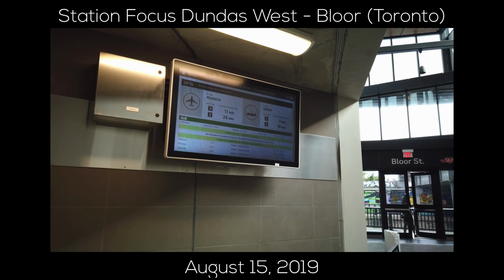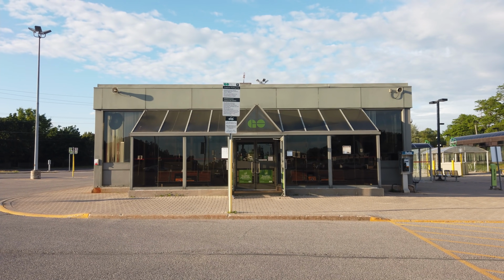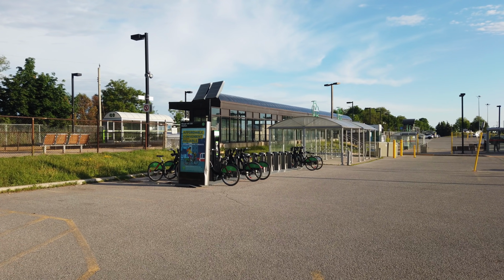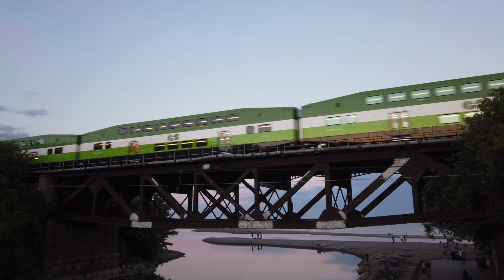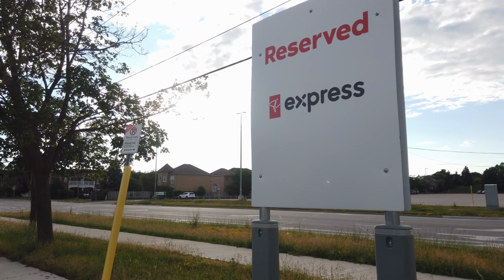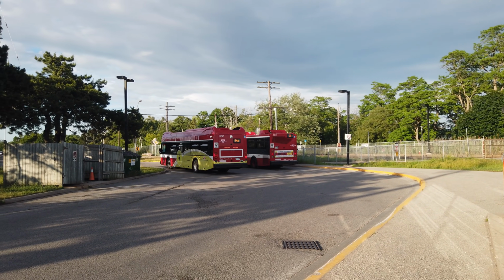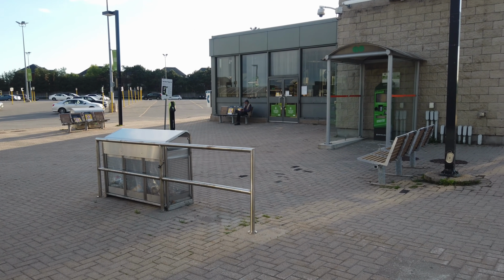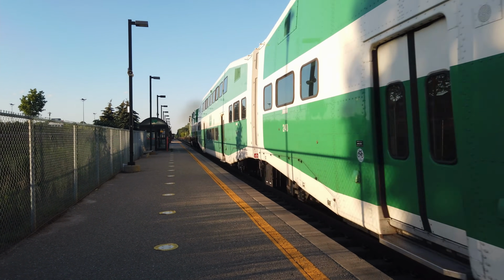Toronto's Most Beautiful Station | Rouge Hill GO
Station Focus is back! For our first episode in 2021, we are looking at Rouge Hill GO - a beautiful Lakeshore Line station in Scarborough with plenty of nature around. Enjoy!

=ATTRIBUTION=

=ABOUT ME=